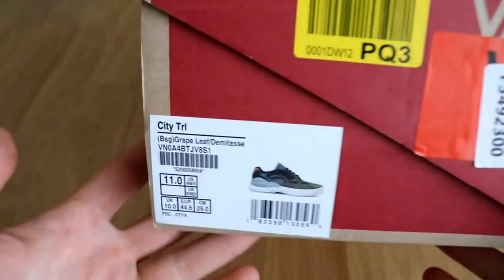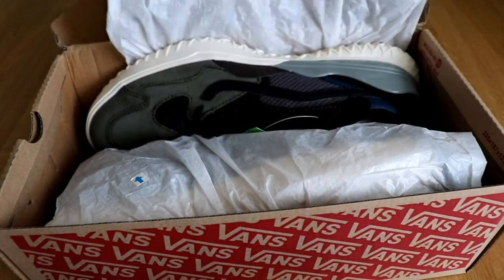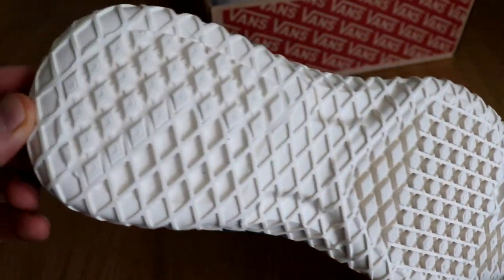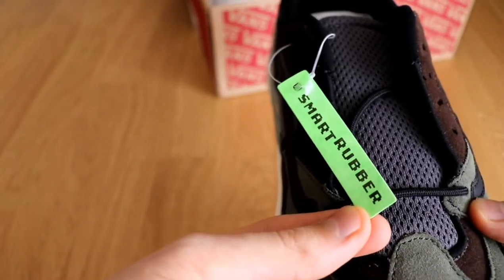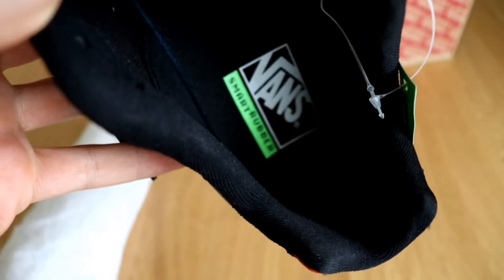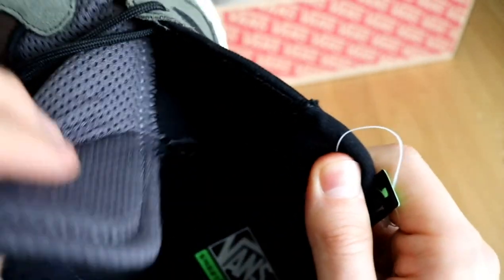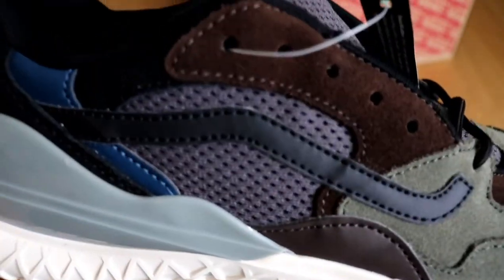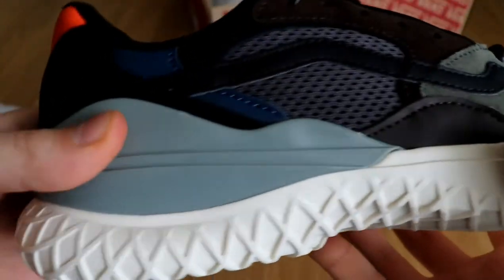VANS City Trl UNBOXING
unboxing of VANS City Trl shoes

They are super comfortable to wear, great quality and keeps you warm during colder days.